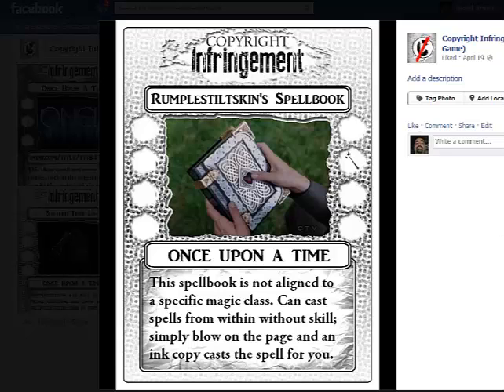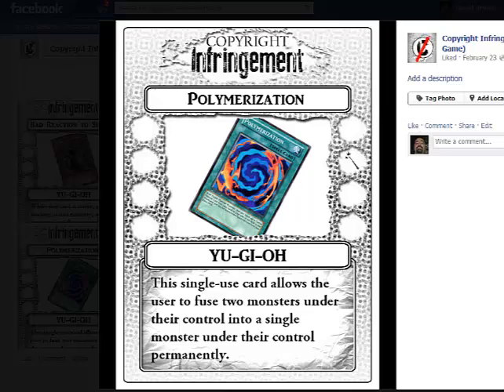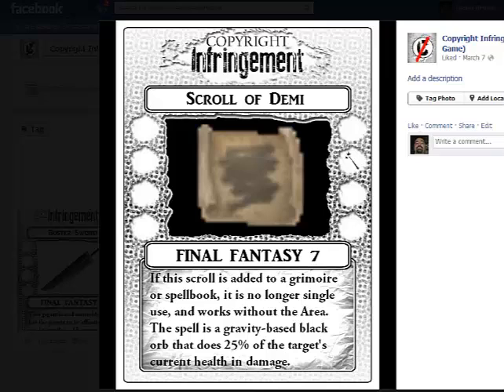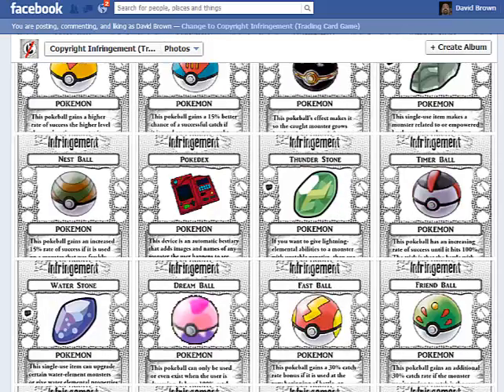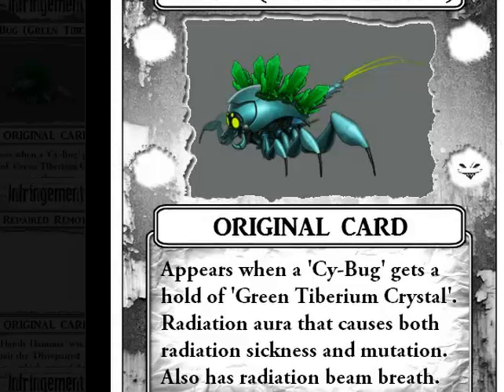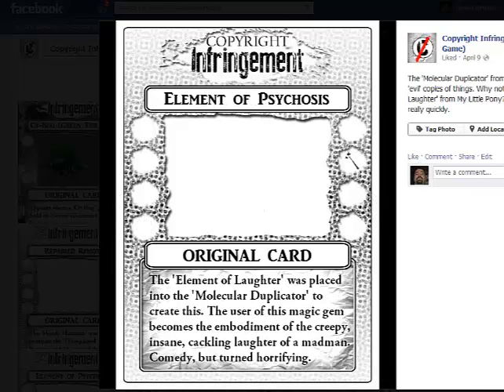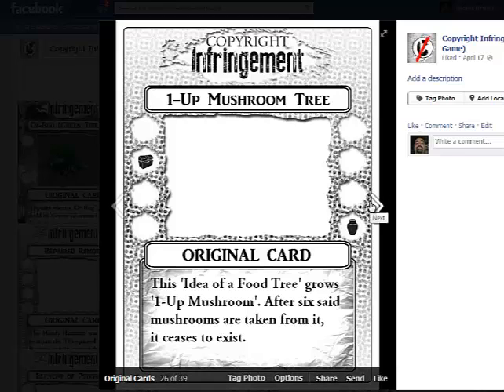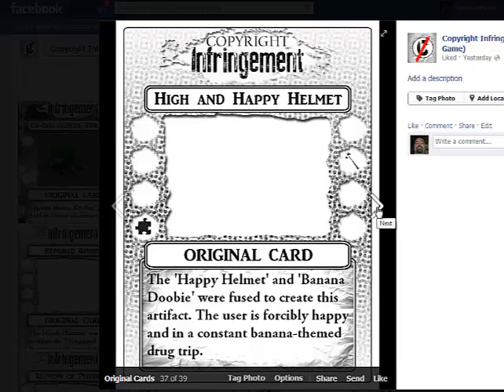Copyright Infringement Trading Card Game Description